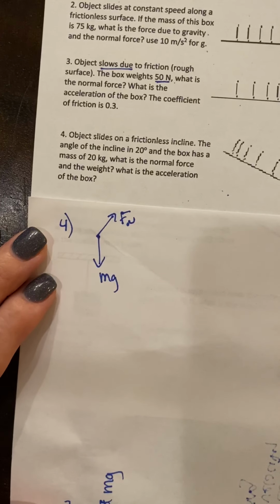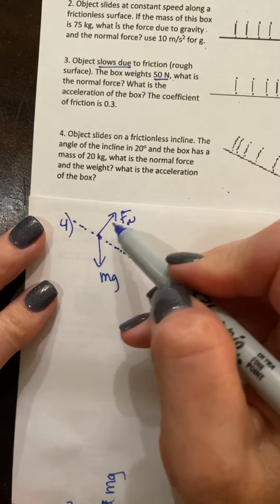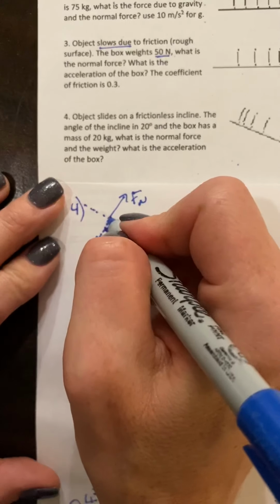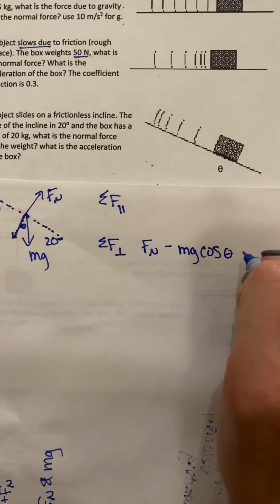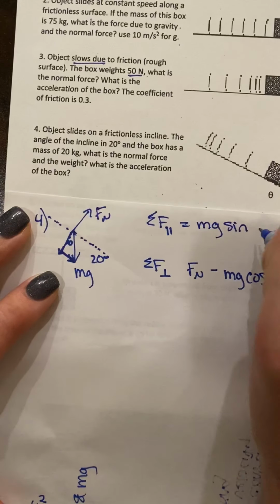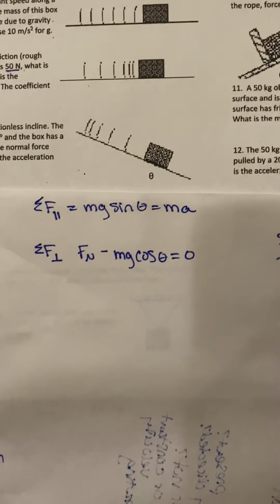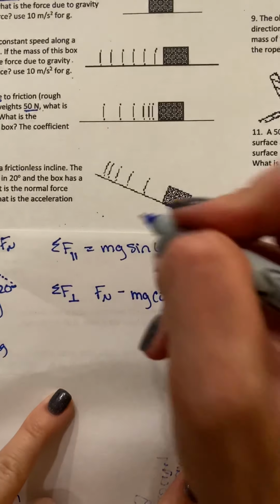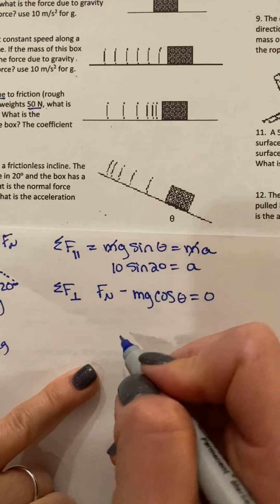AP Force on an incline